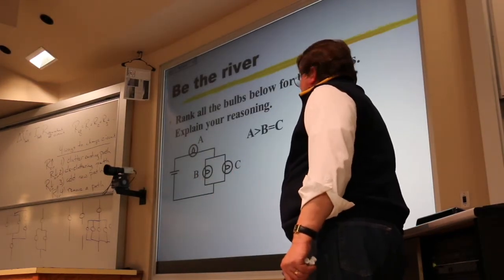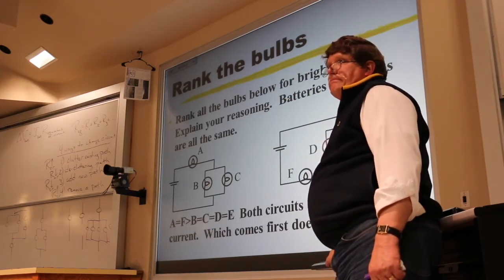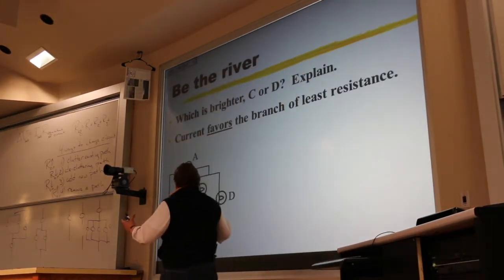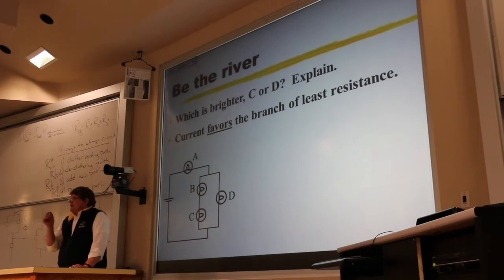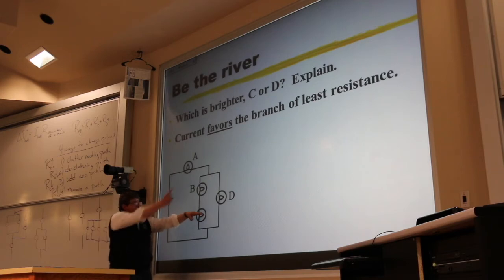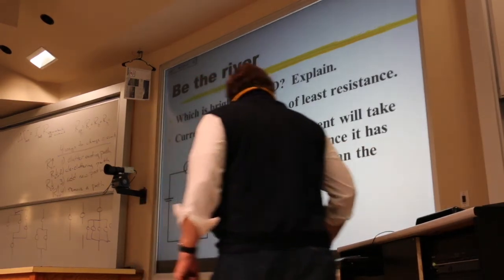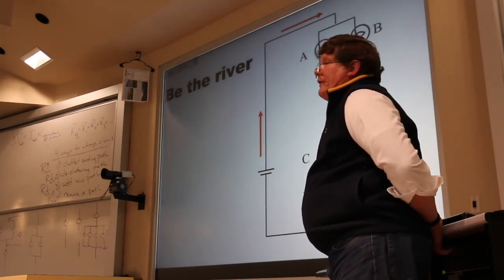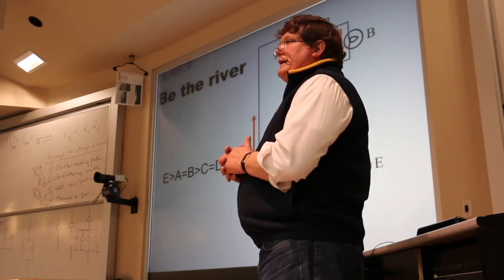Be The River Quick Concept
Watch the current flow like a river from one side of the battery to the other.  At each junction ask: "Does it split 50-50, or some other way?"